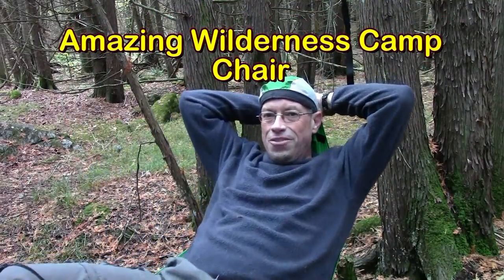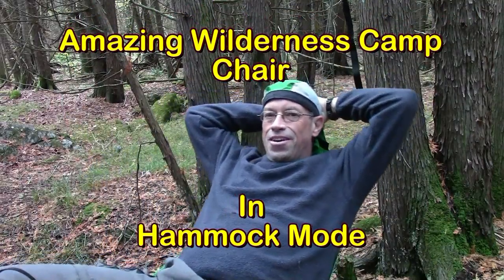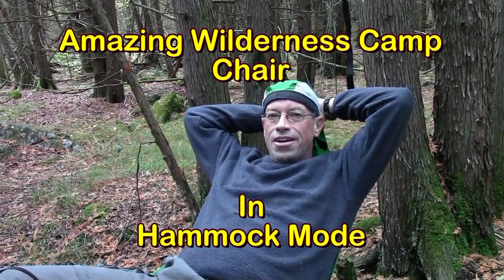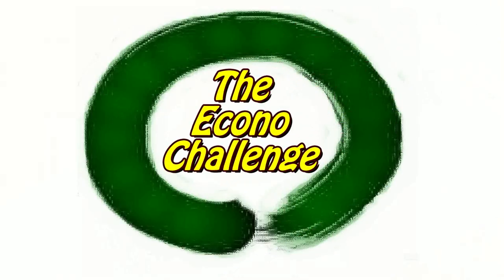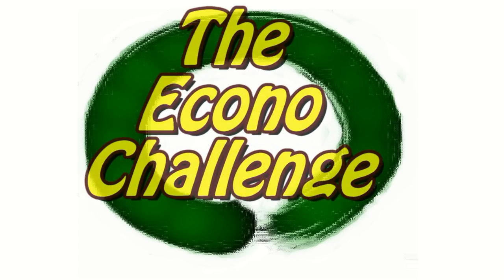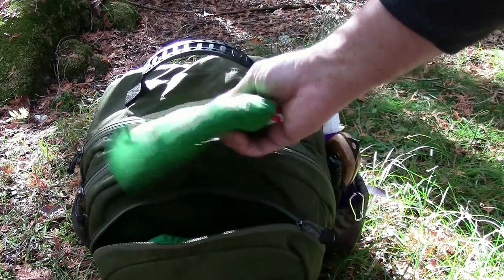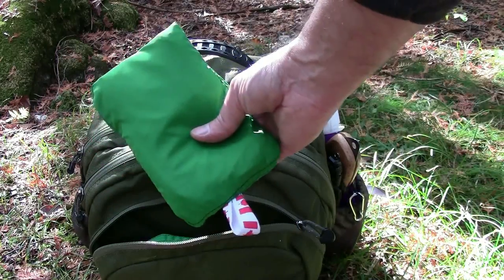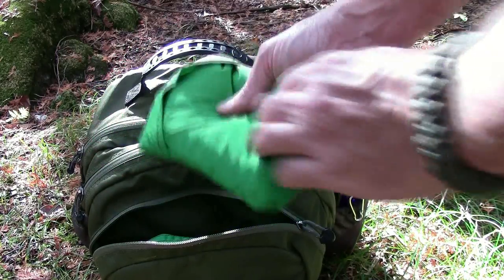Bushcraft Hammock Chair - Truly Pocket Sized - Econo Challenge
The Amazing Wilderness Camp / Hammock Chair and Tree Friendly Suspension System are only available
One spreader bar can make the Amazing Wilderness Camp / Hammock Chair a little more comfortable in hammock mode.  You will enjoy this video series if you hike, backpack, trek, paddle, kayak, climb, pedal, wilderness camp, or love it all!

Amazing Wilderness Products